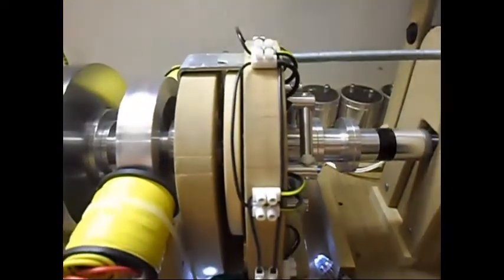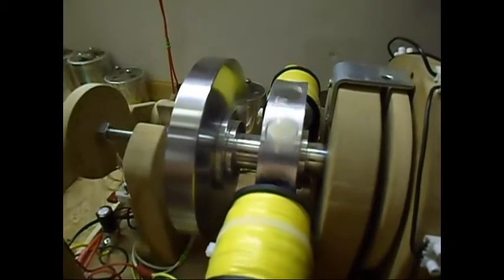Flux Gate Generator - Update 15 T-1000 design - 7 pole rotor...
Motor Generator Pulse motor Pendulum motor Selfrunning Transformers Bedini motor Magnetic motor
Magnet motor Motor magnetico Energia libre Generador Newman motor Generators Induction motor
Free energy Overunity Perpetual motion machine Nikola Tesla Perpetual Motion Energy Power Magnetism
Joule Thief HF Inverter Oscillator

Motor generador de impulsos del motor Pendulum Funcionamiento del motor Auto Transformers
Bedini motor Rodin Coil motor magnético imán del motor Motor Magnetico Energia libre Generador Motor
Newman generadores de inducción Motor overunity energía libre Máquina de Movimiento Perpetuo
Nikola Tesla Movimiento perpetuo de energía Energía Magnetismo ley de Lenz Ladrón Joule HF Inversor Oscilador

Motor Generator Pulse Motor Pendulum Motor läuft Auftritte Transformers Bedini Motor Rodin Coil
Magnetic Motor Magnet Motor Motor Magnetico Energia libre Generador Newman Motor Generatoren
Induction Motor freie Energie overunity Perpetuum Mobile Nikola Tesla Perpetual Motion Energy Power Magnetismus Lenz Gesetz
Joule Dieb HF Inverter-Oszillator

Motor Gerador de Pulso Motor Pendulum motor funcionando Auto Transformadores Bedini motor de Rodin bobina magnética
Motor Magnet Motor Motor Magnetico Energia libre Gerador Newman Motor Geradores de Indução Motor
overunity energia livre O movimento da máquina Nikola Tesla Movimento Perpétuo Power Magnetismo lei perpétua Energia Lenz
Ladrão Joule HF Inverter oscilador